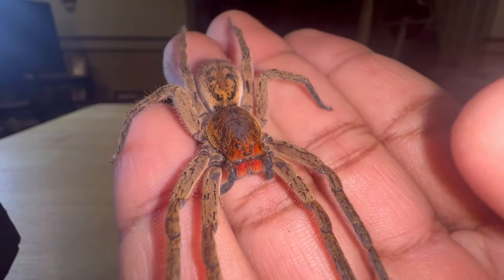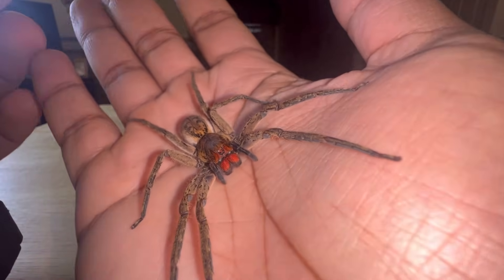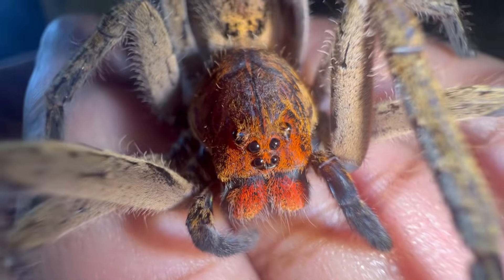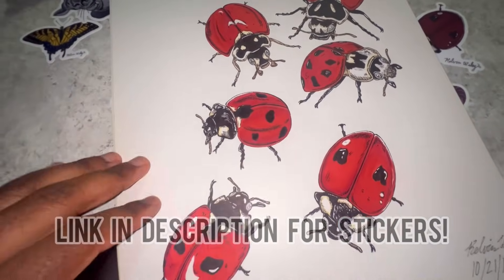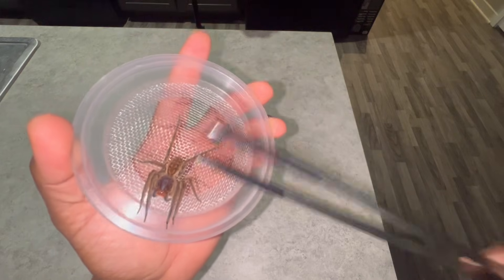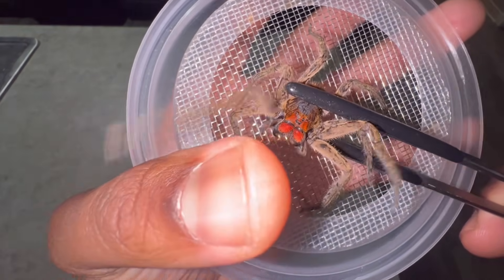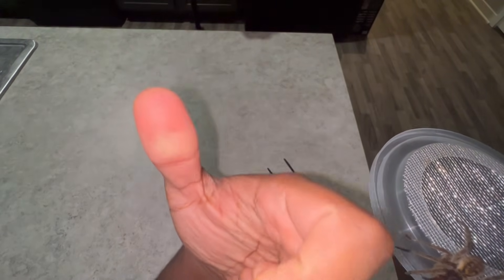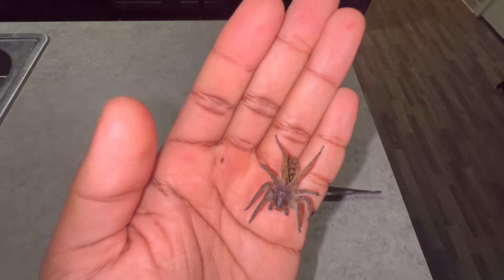Red-Fang Wandering Spider Bite!!! (Piloctenus haematostoma)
It was long believed that the Red-Fang Wandering Spider (Piloctenus haematostoma) had medically significant venom, due to it being within the Samoa family as Brazilian Wandering Spiders (Phoneutria)! But is this actually true? Watch as I get bitten 3 times to see just how bad their venom actually is!